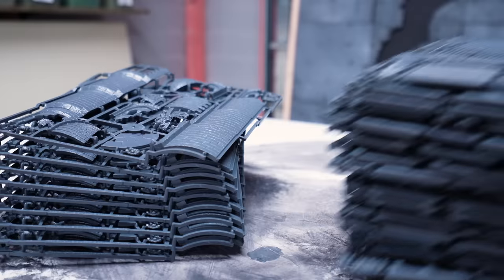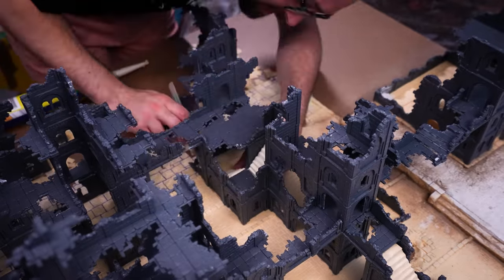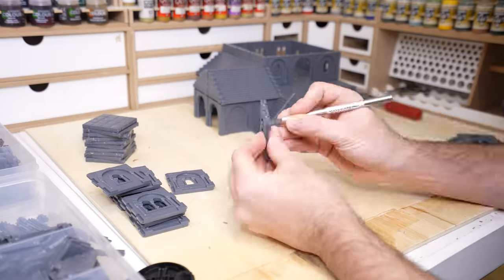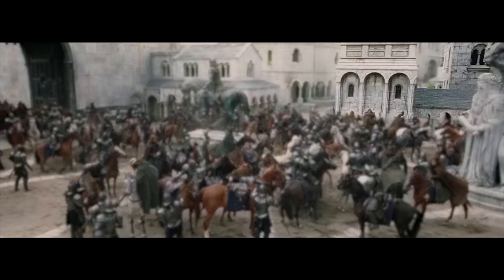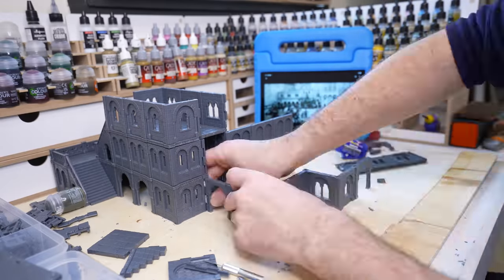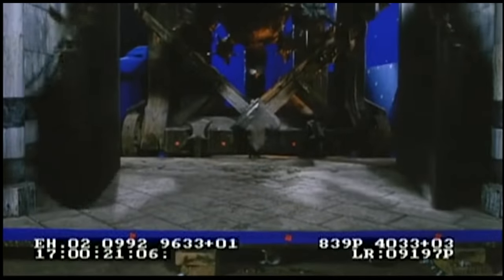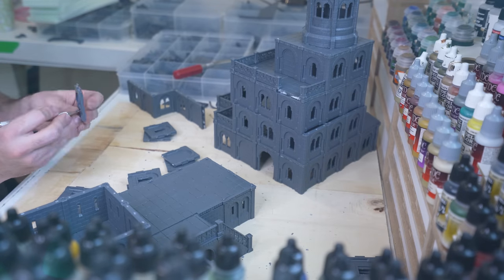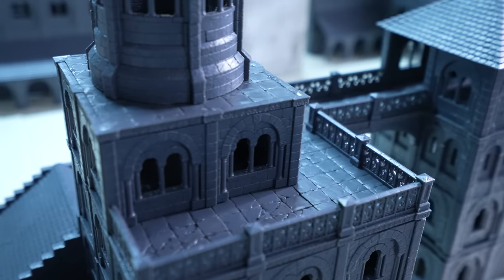Games Workshop made me build a MASSIVE fantasy city Diorama! Minas Tirith Courtyard [2]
This is the most Warhammer I've ever seen in my life...

A huuuuuuge thank you to Andy, Jamie, Rob, Jay and Ray from GW and the Middle Earth team for hooking us up with the kits so early, and a SPECIAL shoutout to James, Matty, Jack, Stu, Beau, Bodi and of course Adam for their monster efforts!

Minas Tirith, it is here the hammer stroke will fall hardest. Sauron's labour of war is long prepared, and he now unleashes his full might on this bastion of the men of the west. This wargaming scenery and terrain how to make guide explores the mighty city of Minas Tirith perfect for getting you ready for our new Middle Earth Campaign, 'Minas Tirith in Flames'. Lord of the Rings Warhammer is BACK BABY!

This video reviews content from Star Wars Legion. Star Wars Legion is a squad style war game developed by Fantasy Flight Games, based off the incredible artwork from the anthology of Star Wars Films created by George Lucas and now continued by Disney.